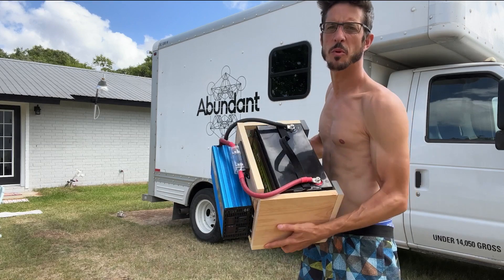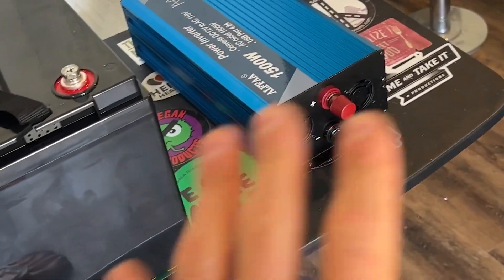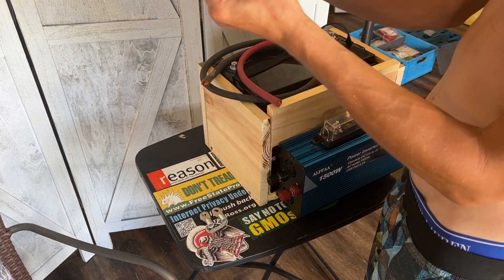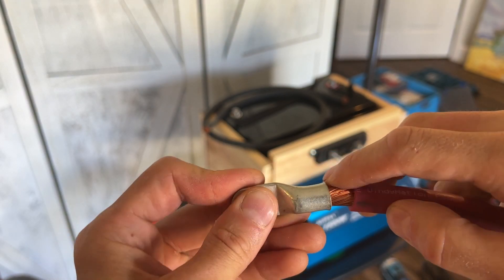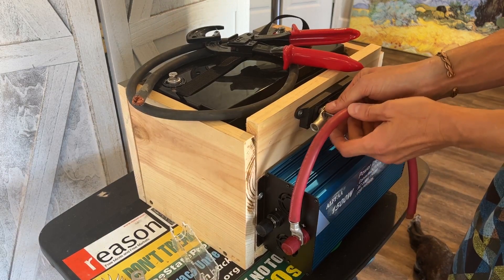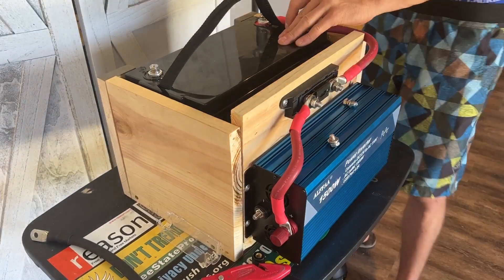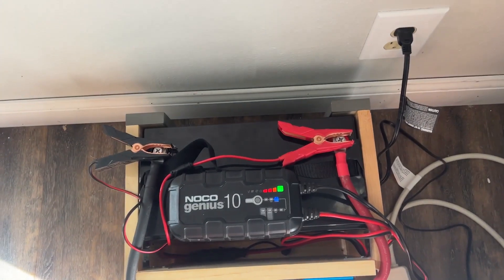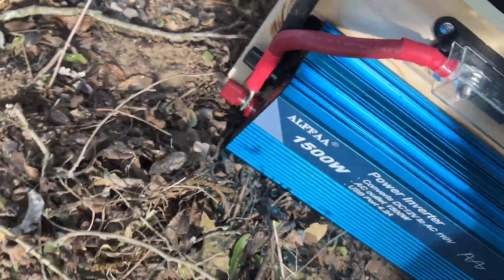DIY Lithium Power Station | Better than JACKERY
Today im going to show you guys how to build a power station. Think of it as a Jackery on steroids.

It’s capable of storing way more energy, delivering more power, and priced lower than those pretty little black boxes on amazon.

I’ll also be sharing the procedure for:

* Connecting a lithium battery to a power inverter
* Installing a fuse & fuse holder
* Cutting heavy gauge wire
* Crimping & heat shrinking wire terminals

Links to the products featured:

Jita 100AH lithium Battery

Alffaa power inverter

Noico battery charger

Temco Crimpers

Large gauge wire cutters